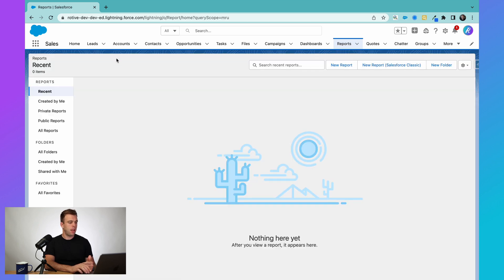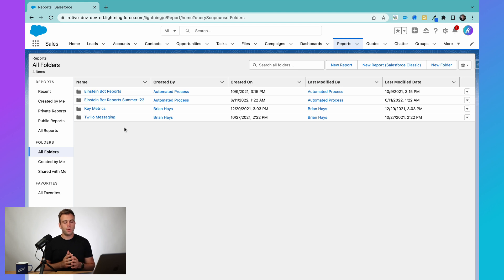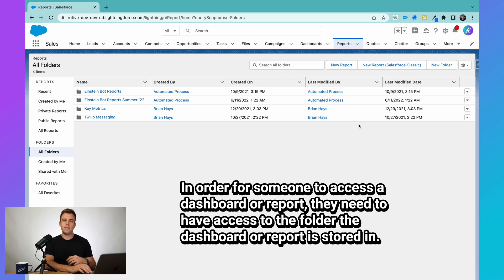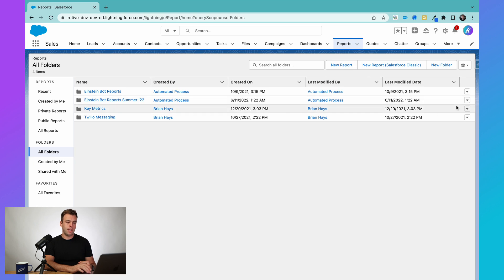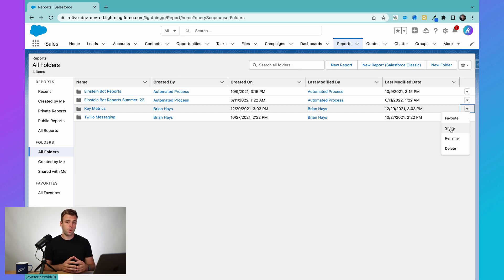Salesforce Reports and Dashboards Overview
Learn about Salesforce reports and dashboards.